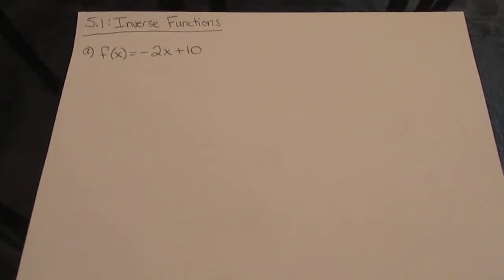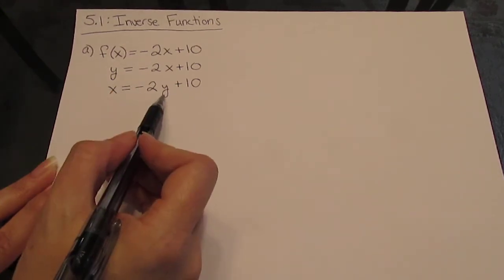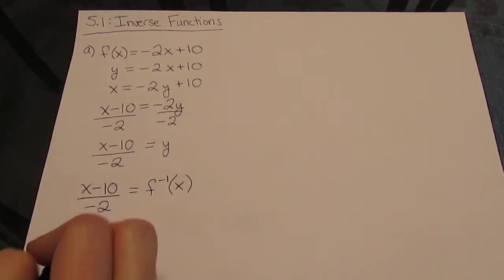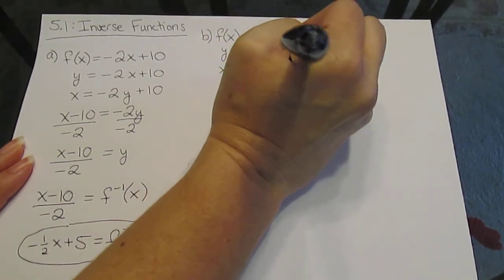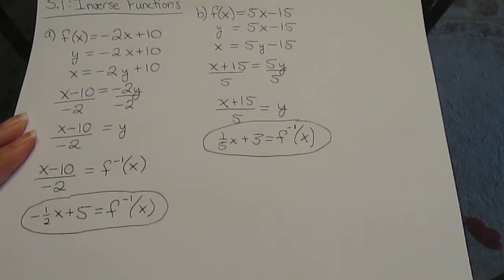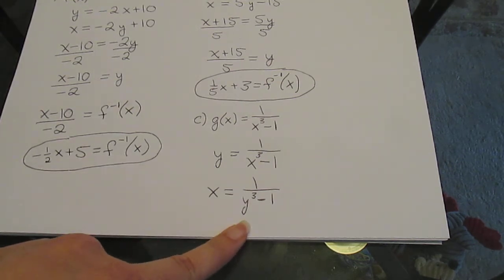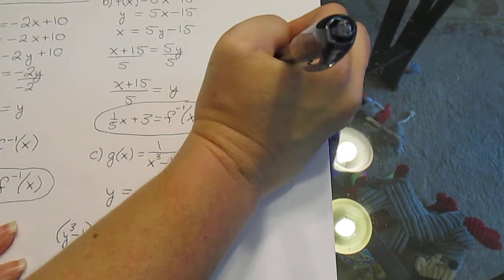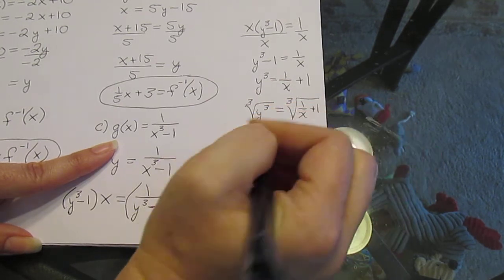5.1: Inverse Functions